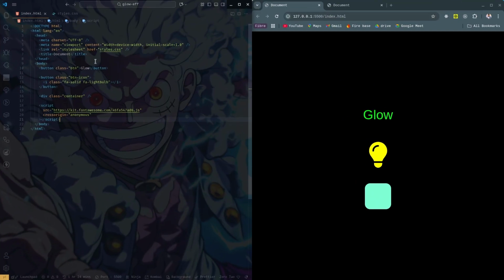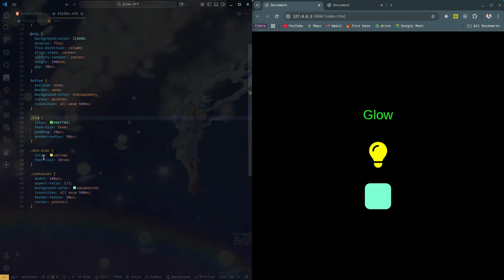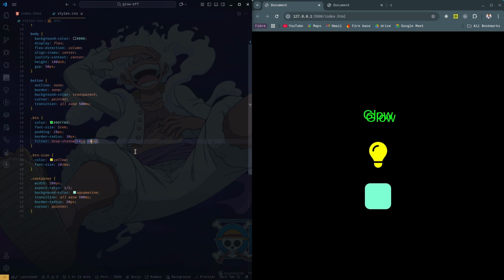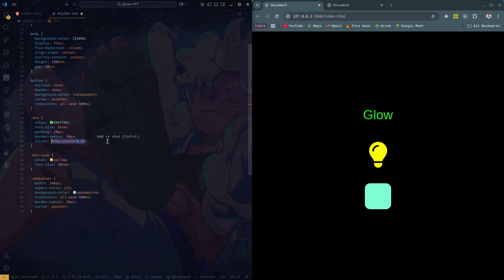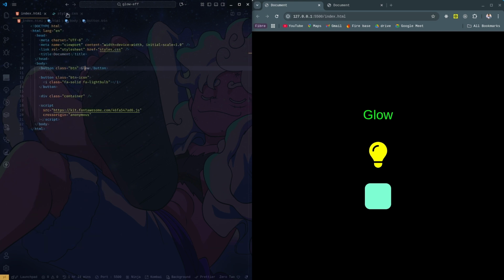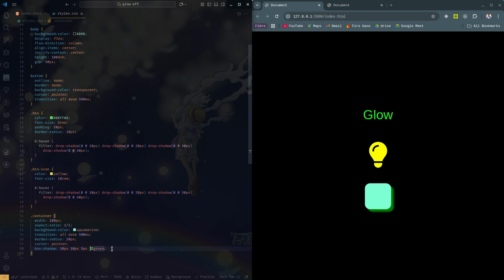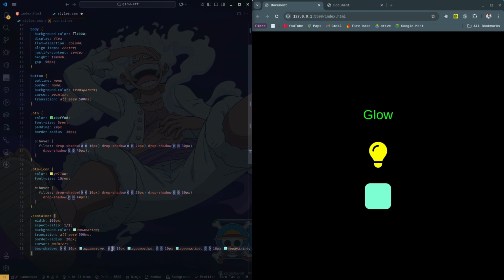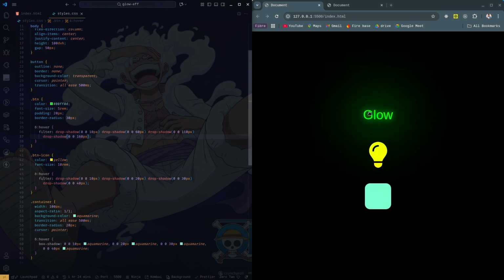Create Stunning CSS Glow Effects Using Box and Drop Shadows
In this web development tutorial, I’ll show you how to create beautiful CSS glow effects using box-shadow, and drop-shadow.